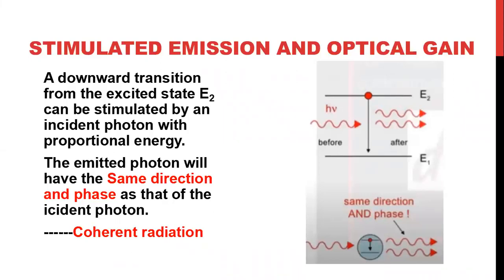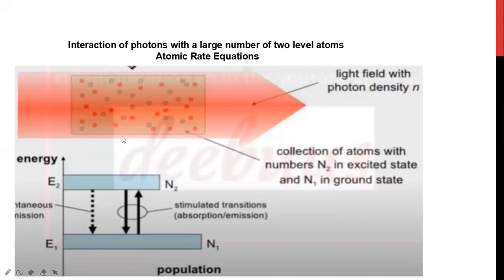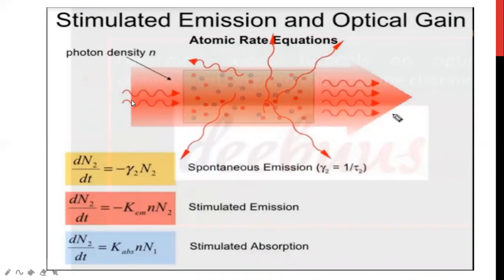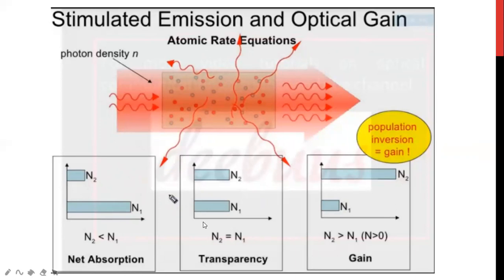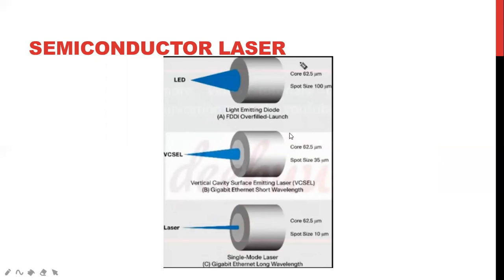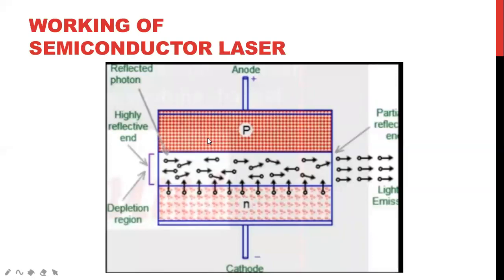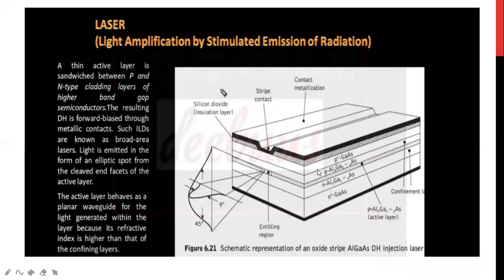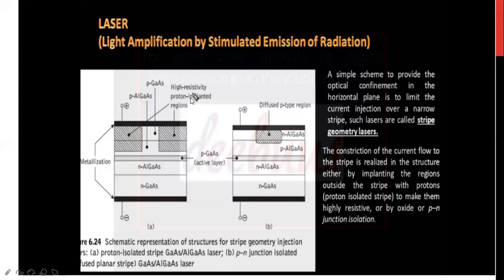September 23, 2020